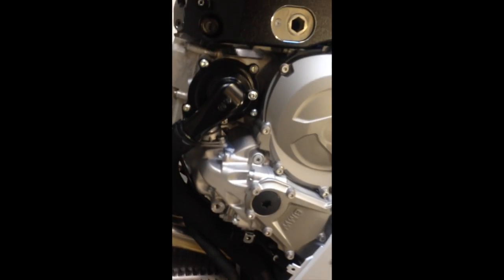Erick's New 2014 BMW HP4 Competition ready for assembly! Gulf Coast Motorcycles, Ft. Myers, FL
This video is about Erick's New 2014 BMW HP4 Competition ready for assembly!  Gulf Coast Motorcycles, Ft. Myers, FL